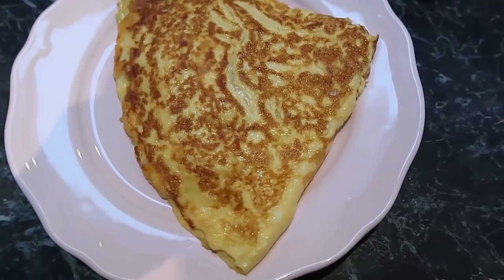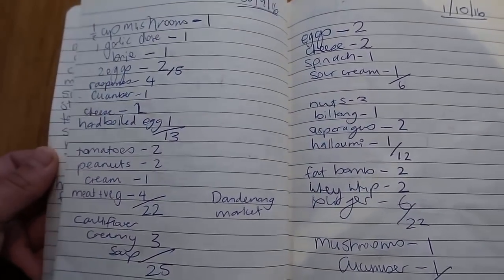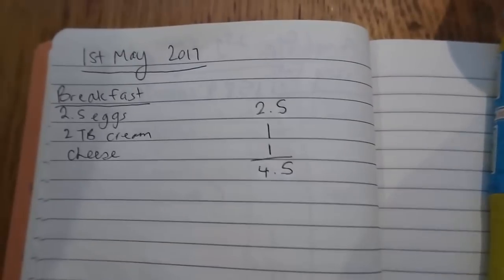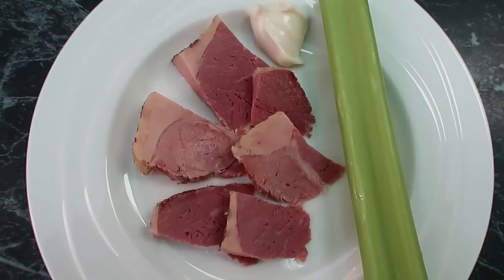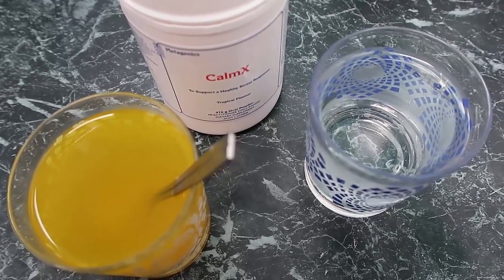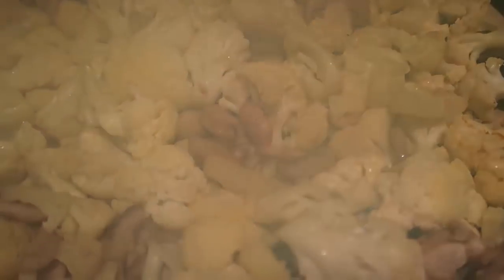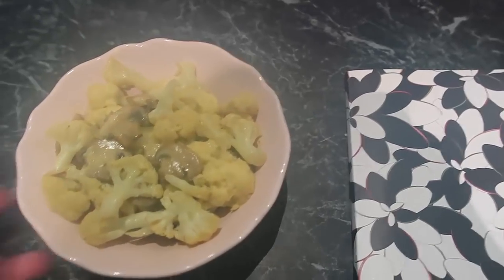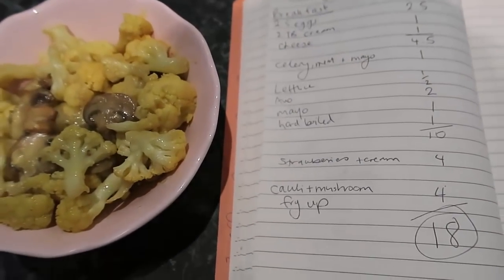First Day Back On Keto | Full Day Of Eating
First Day Back On Keto | Full Day Of Eating - Starting Keto Meals & Tips - Keto Diet Quick Start